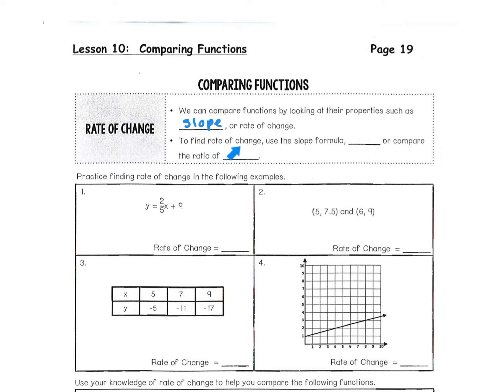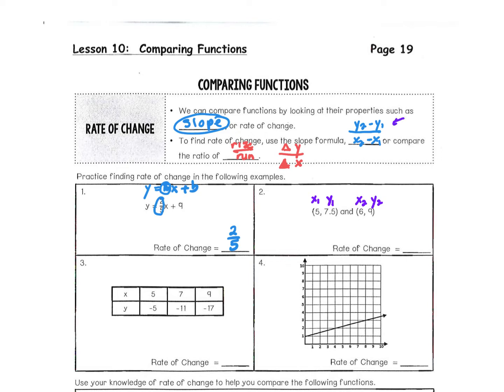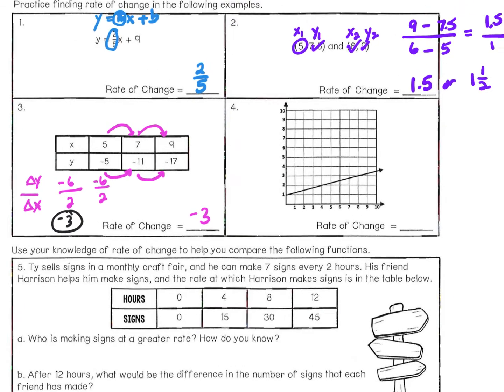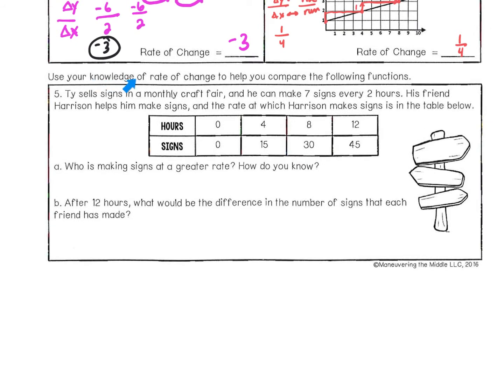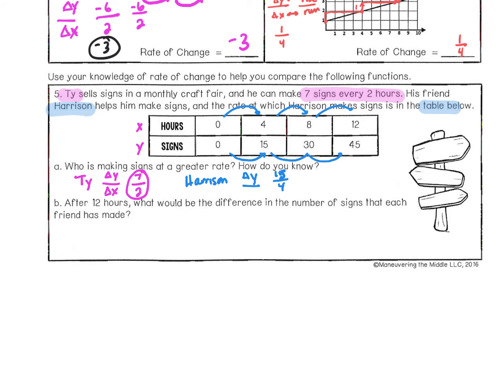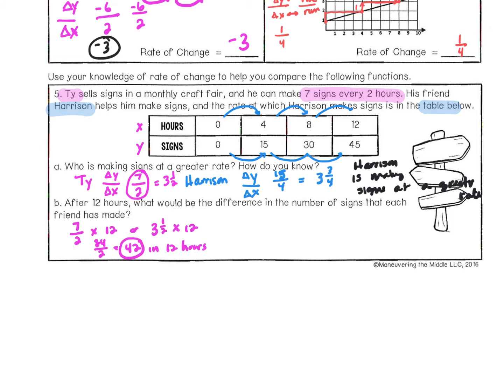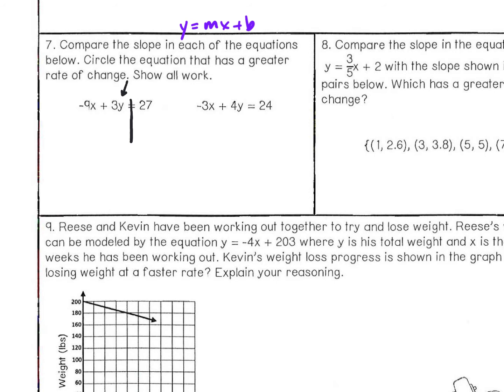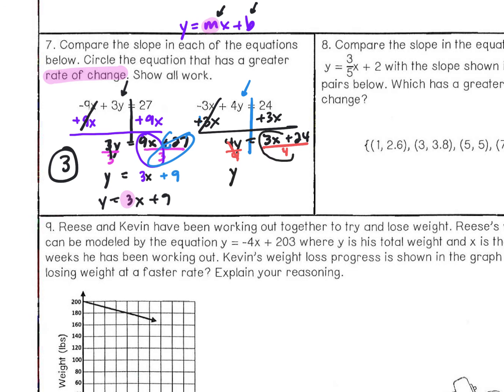Lesson 10 - Comparing Functions Pg 19.mp4